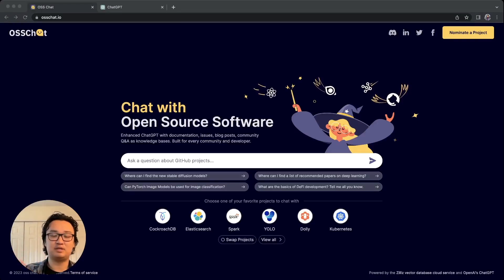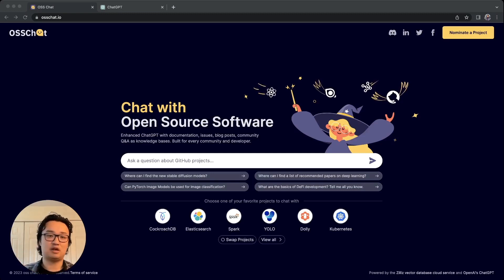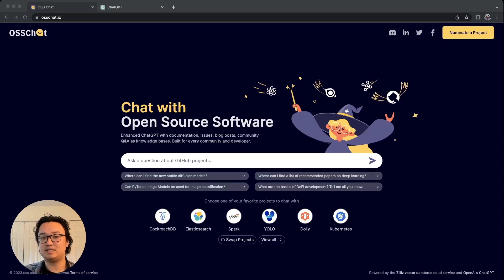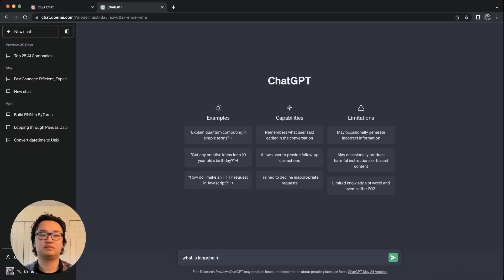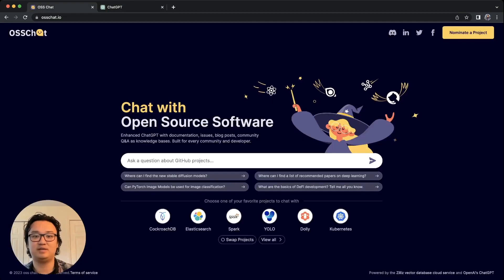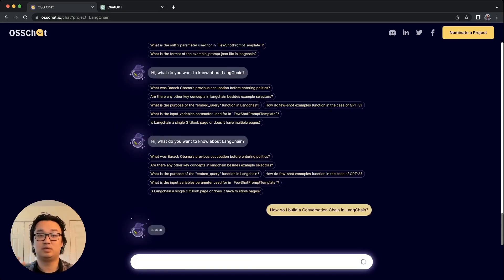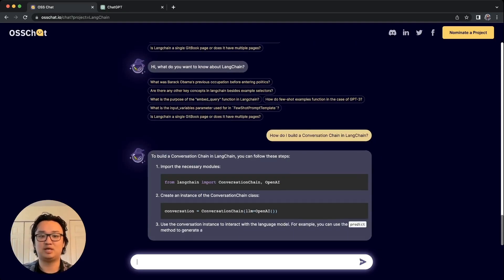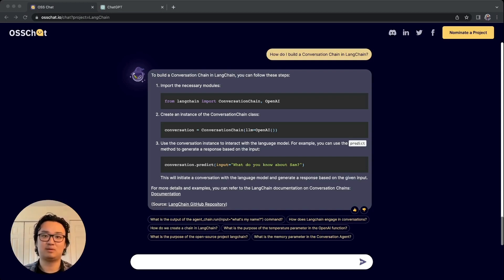OSS Chat Demo: Understanding the CVP Stack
Learn how you can use a vector database to augment knowledge in your LLM-powered chatbot.